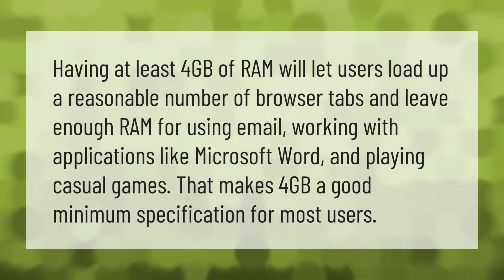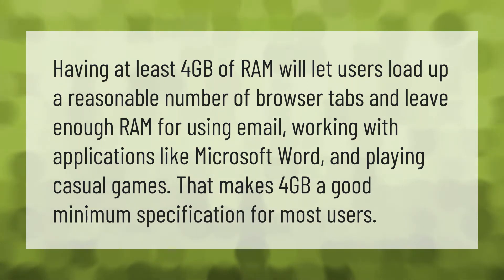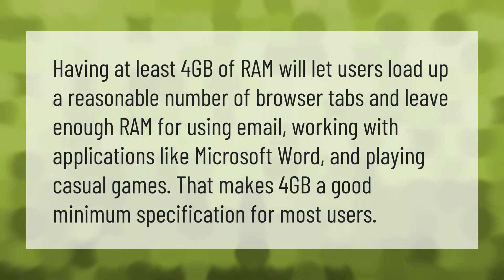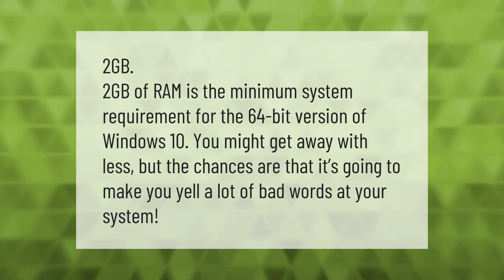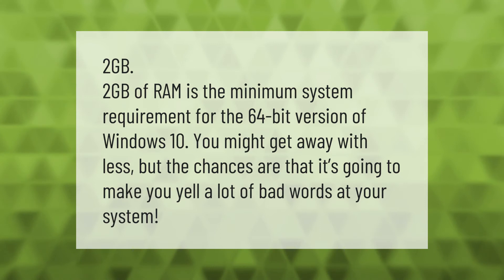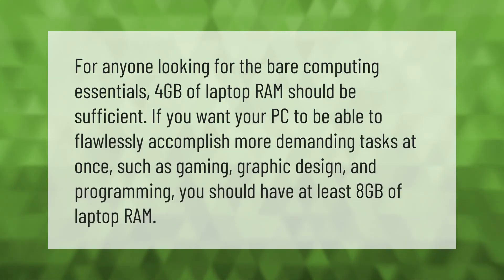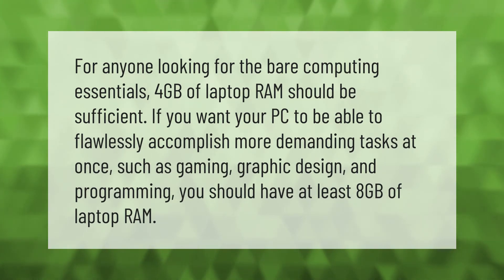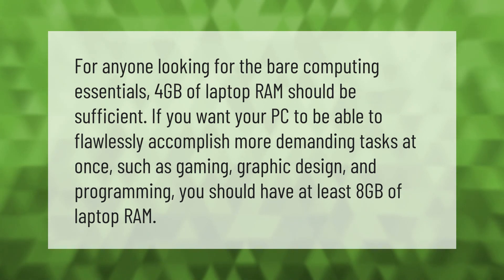Is 4gb RAM enough for Microsoft Office?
00:00 - Is 4gb RAM enough for Microsoft Office?
00:38 - How much RAM does Windows 10 require?
01:04 - Is 4gb on a laptop good?

Laura S. Harris (2020, December 31.) Is 4gb RAM enough for Microsoft Office?
    AskAbout.video/articles/Is-4gb-RAM-enough-for-Microsoft-Office-204052